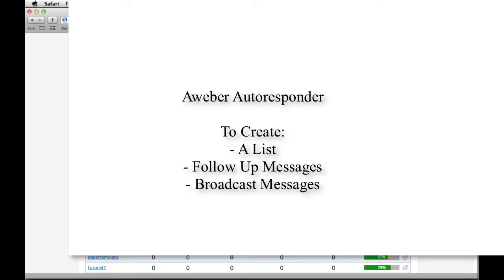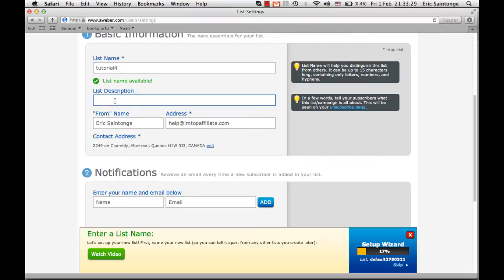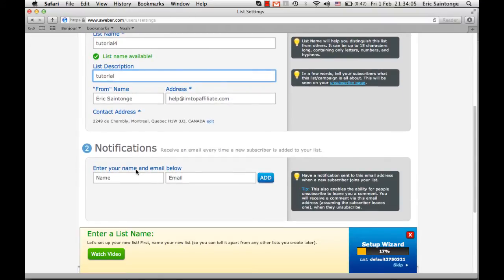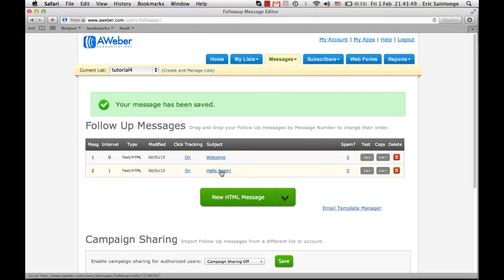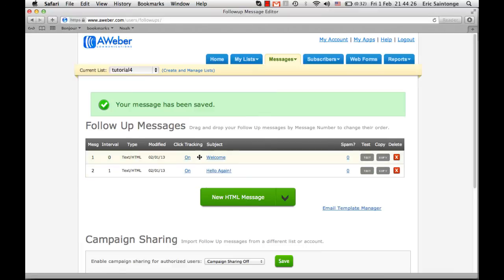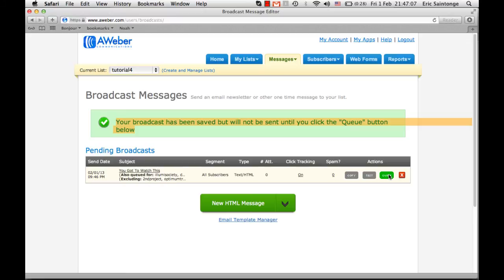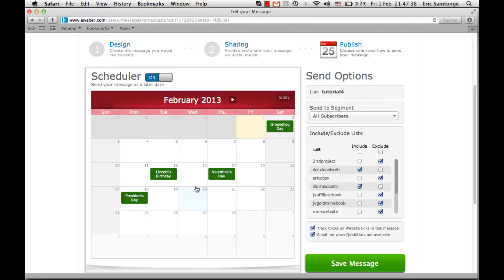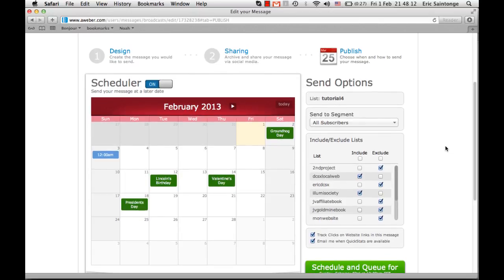Aweber Autoresponder Tutorial.mp4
This tutorial will guide you through a basic set up of your Aweber autoresponder.
You need to have a autoresponder to be able to automatically send emails to all of your subscribers. In today's market, you can't do without it.
After watching this video, you'll know how to create your list, follow up messages and broadcast messages.